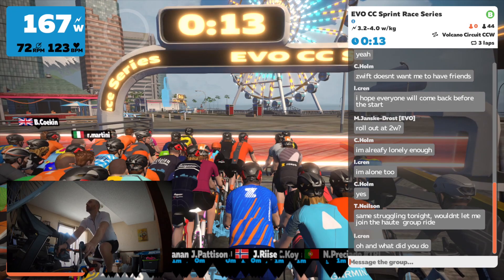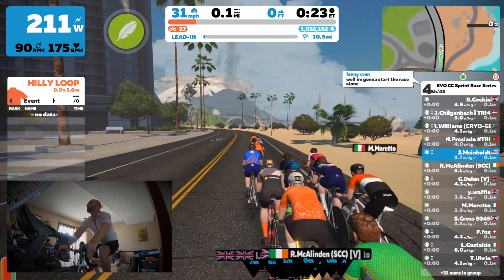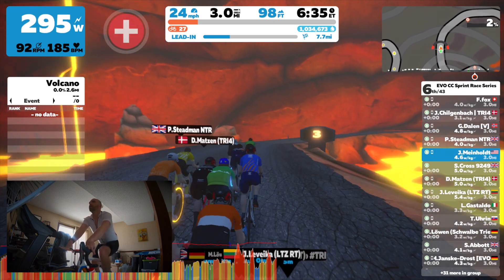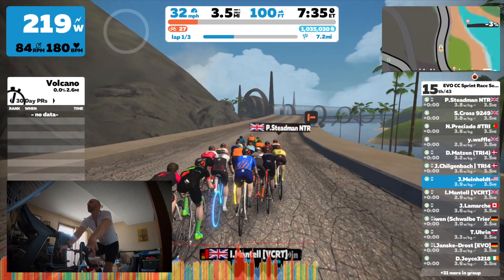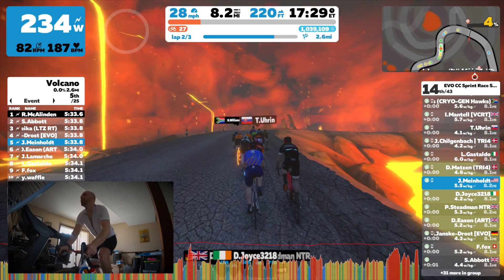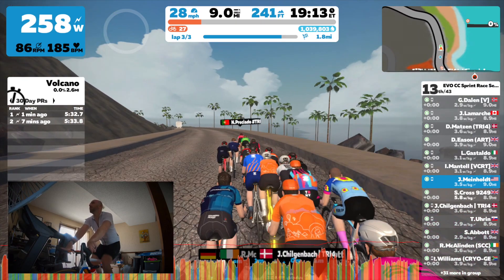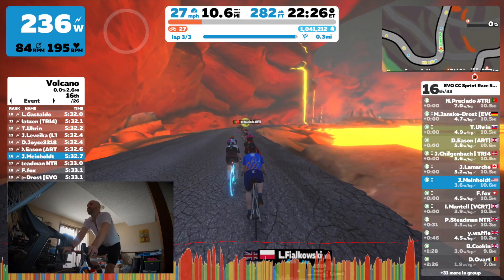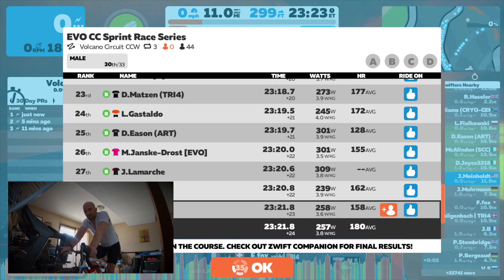Zwift Race Analysis - Sprint Race B Group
Quick video analysis of the Zwift - EVO CC Sprint Race Series - B Group.

Haven't recorded and uploaded any Zwift races or events, but if there's interest, I can do more.  I can't promise my legs will take me to a more competitive group, but it is what it is.